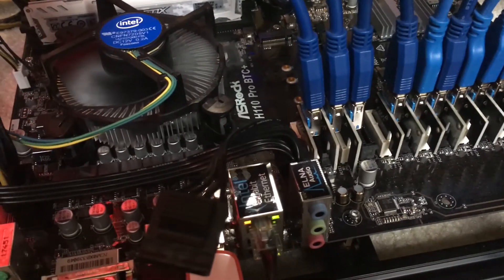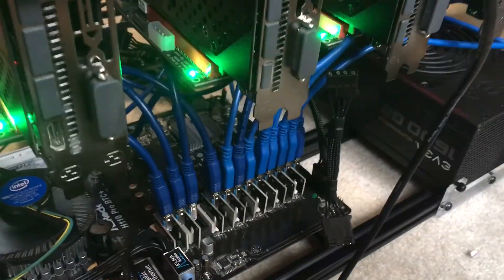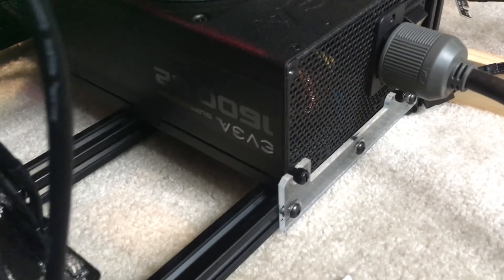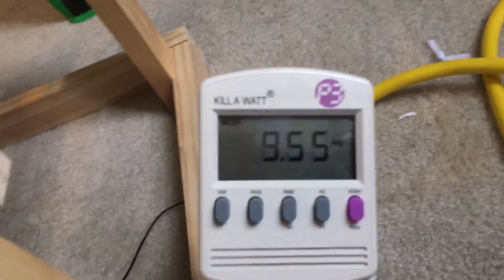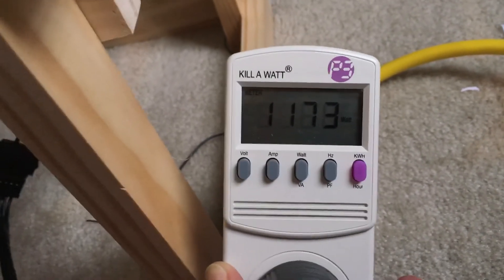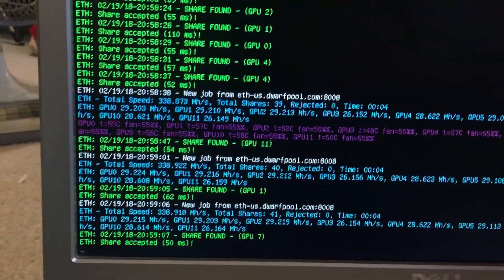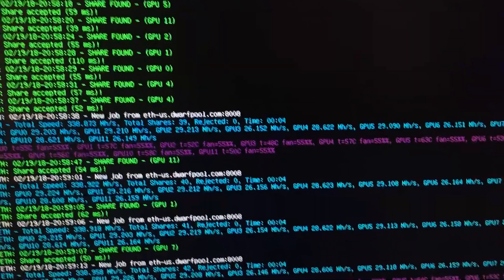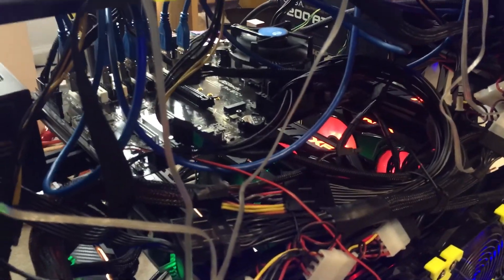12 GPUs on a Single Mining Rig 339 MHs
MY RIG COMPONENTS:
Graphics Cards ( I love any of the following)

XFX AMD Radeon RX 580 8GB GDDR5 Graphics Card - Black RX-580P8DBDR
XFX GTS Black Edition RX 580 8GB OC+ 1425Mhz DDR5 RX-580P8DBD6
XFX GTS XXX Edition RX 580 8GB OC+ 1386Mhz DDR5 RX-580P8DFD6
XFX GTS Black Core Edition Radeon RX 580 DirectX 12 RX-580P828D6 8GB OC+ 1405

ASRock H110 Pro BTC+ 13GPU Mining Motherboard

SanDisk SSD PLUS 120GB Solid State Drive

Ubit 6 Pack Latest PCI-E Riser Express Cable 16X TO 1X

Cooler Master Silent Pro Gold 1200W 80 PLUS Gold Power Supply

or *** EVGA SuperNOVA 1200 P2 80+ PLATINUM, 1200W ECO Mode Power Supply

Ballistix Sport LT 4GB Single DDR4 2400

Dual PSU Power Supply 24Pin ATX Motherboard

Kill A Watt Electricity Usage Monitor

PC Power Cable on/off Push Button ATX Computer Switch

Intel BX80677G3930 7th Gen Celeron Desktop Processor

Lexar JumpDrive S75 32GB USB 3.0 Flash Drive

6pin to 2 X PCIe 8 (6+2) pin & 6pin Motherboard Graphics Video Card PCI-e Express

8 GPU Miner Case Aluminum Stackable Mining Case Rig

Cooler Master SickleFlow 120 - Sleeve Bearing 120mm Blue LED Silent Fan

MY RIG COOLING COMPONENTS:

Hydroponic Tent

Vortex 711 CFM S-Line S-800 Fan, 8"

Variable Dial Router Fan Speed Controller

Humidity Monitor with Indoor Thermometer

Eva-dry E-500 Renewable Mini Dehumidifier